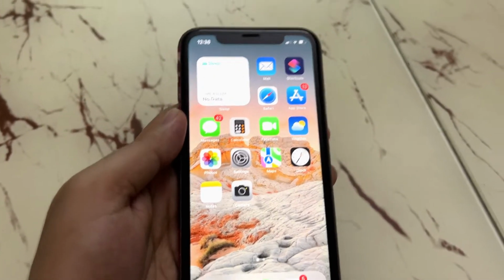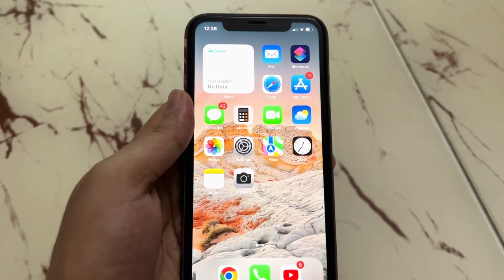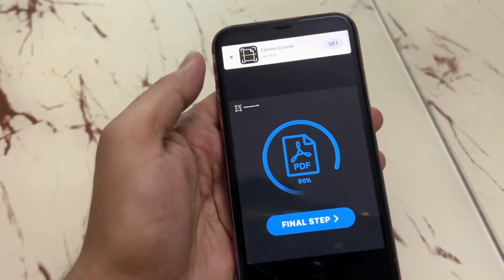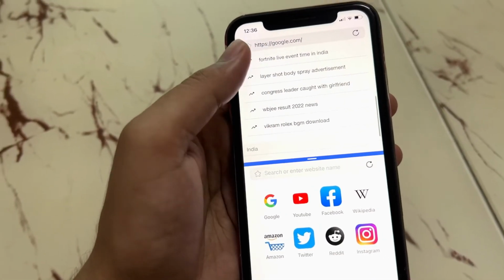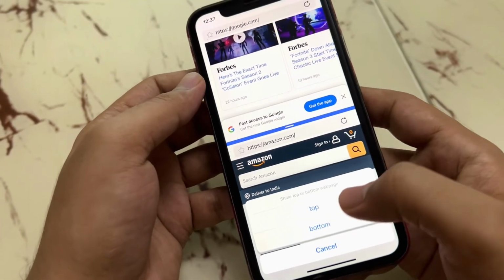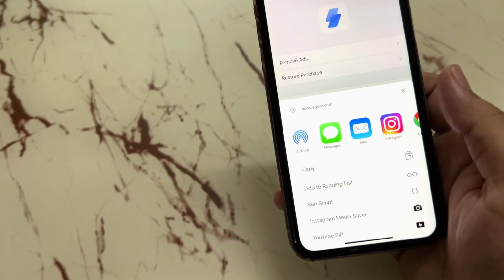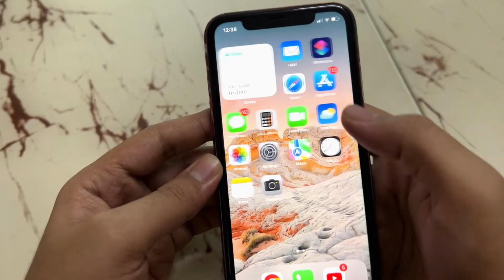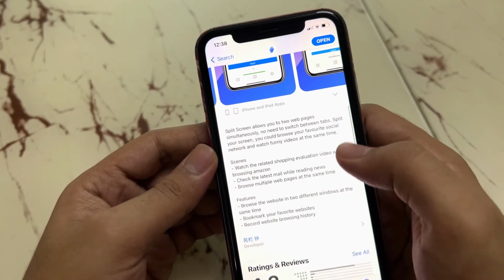Split Screen in iPhone - 2022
Split Screen in iPhone - 2022 | iPhone Split Screen -  iOS 15

In todays video I will show you guys how to use split screen in your iPhone.